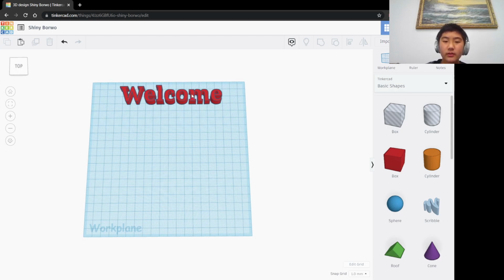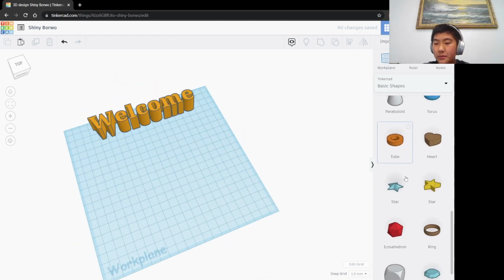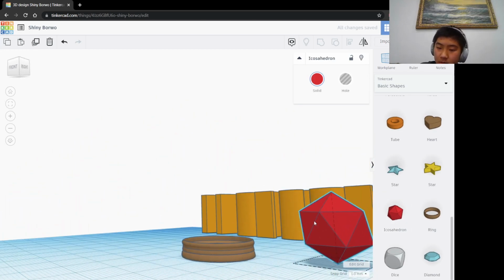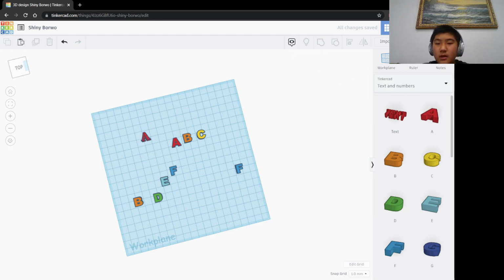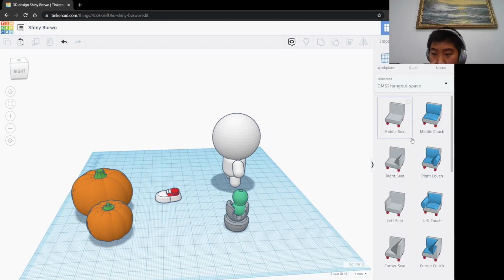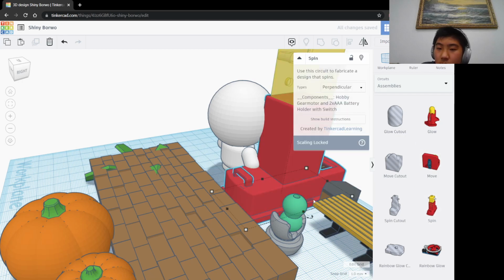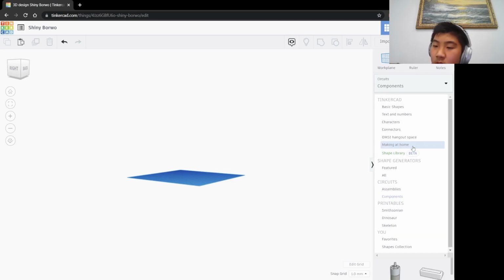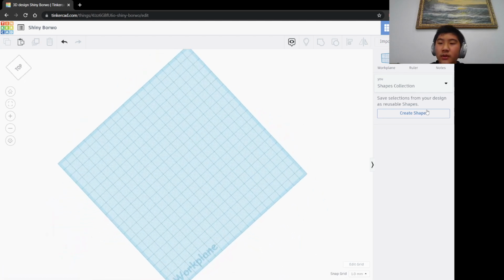3D printing video 5 Raymond Jiang